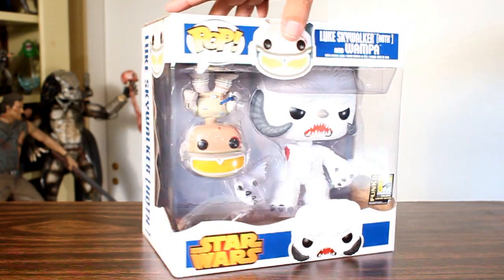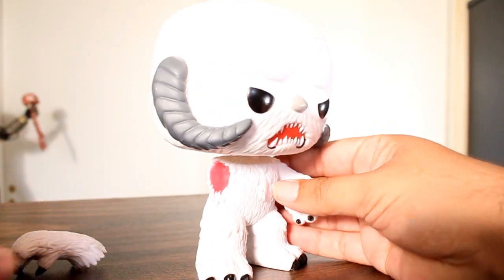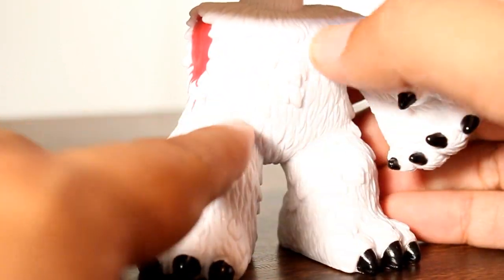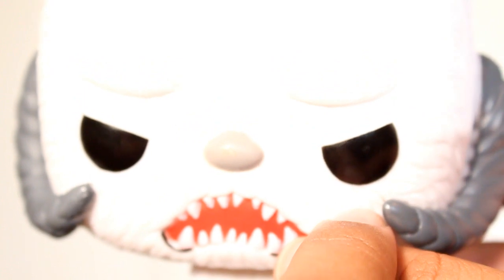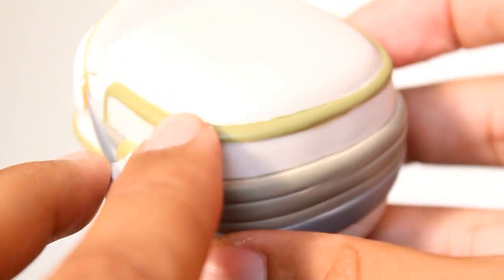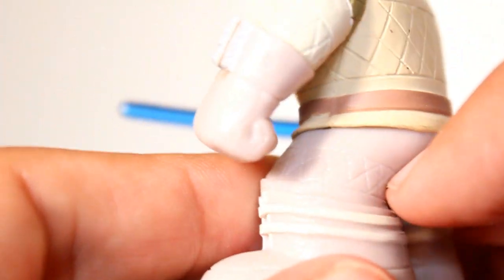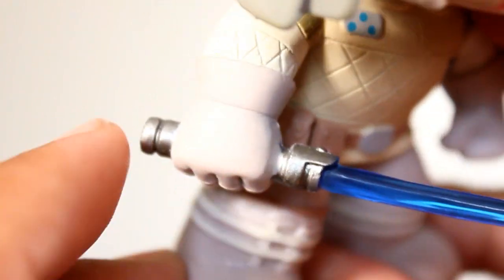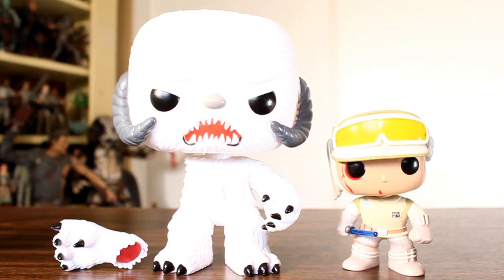SDCC 2014 exclusive Wampa and Hoth Luke Skywalker Funko Pop review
Unboxing and review of San Diego Comic-Con 2014 exclusive Wampa with severed arm and injured bloody Hoth Luke Skywalker Funko Pop! vinyl figures. by John Carlos McMaster.